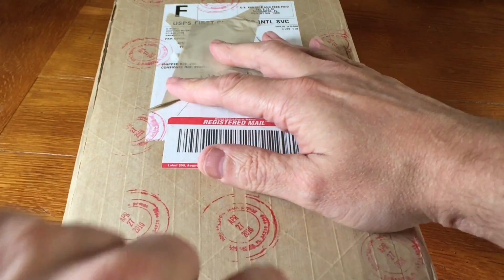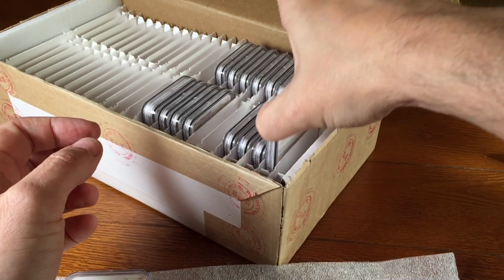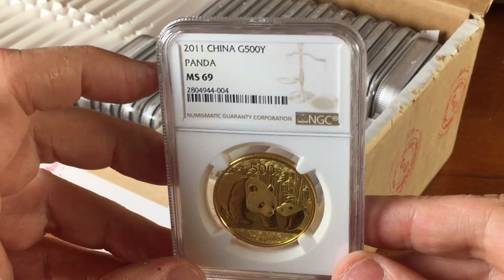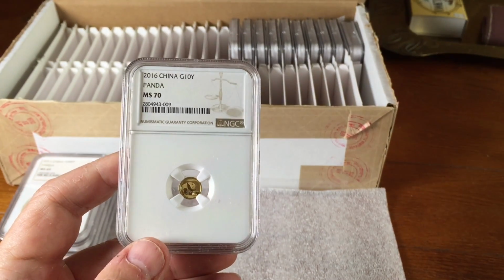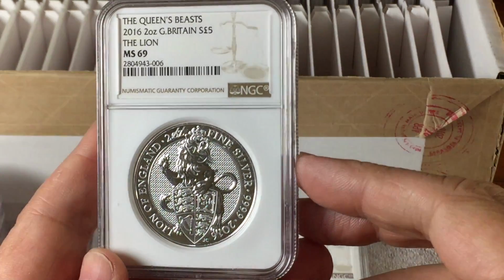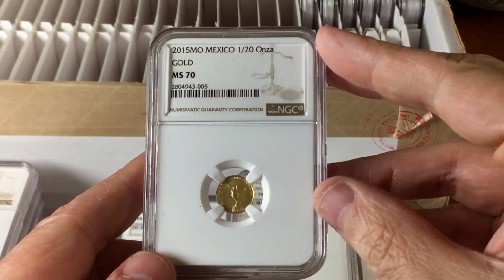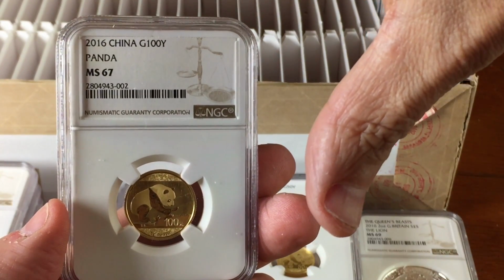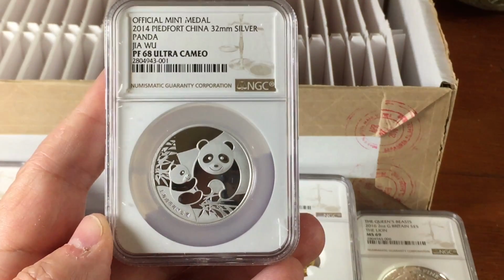NGC Grading Results - First Silver 2oz Queens Beast Lion! Pandas Libertads and Half Eagles too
99 Please support and visit channel sponsor The Silver Forum for the best in silver and gold discussion

If you like tragedy there is something for you. If you like Pandas there is lots for you. If you like Libertad gold you will enjoy. If your thing is Beasts and Lions then make sure you watch this video.

This will be the last NGC grading video for a few weeks at least so make the most of it.